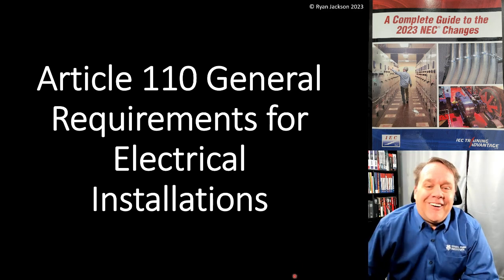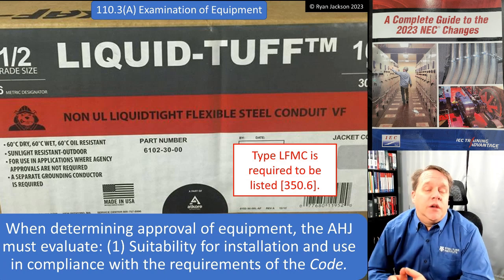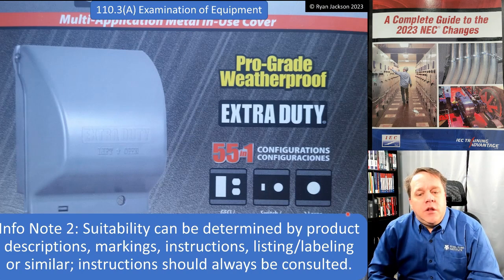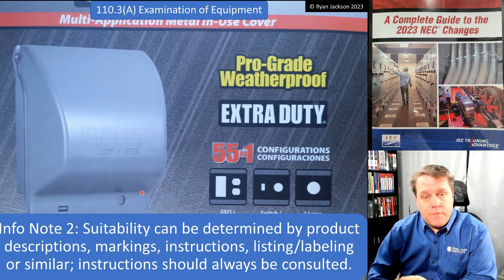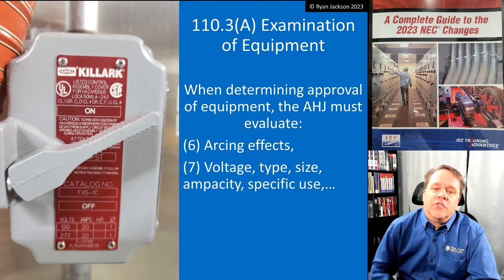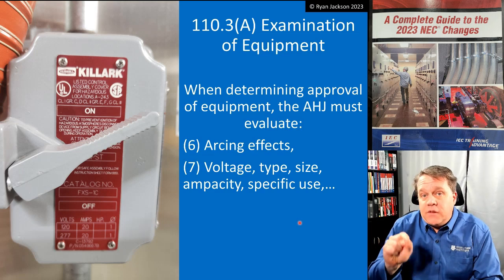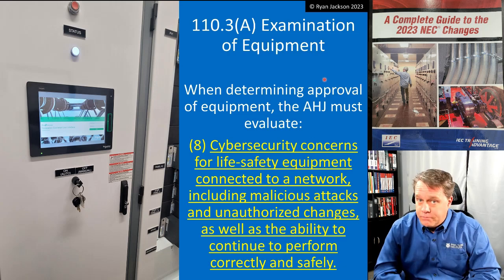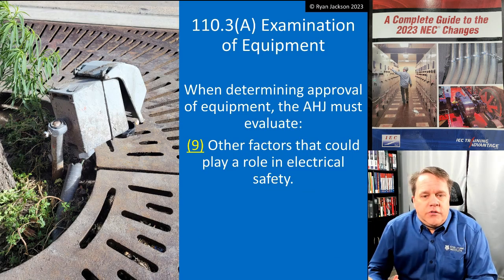2023 110.3 Installation, Use, Listing, and Identification of Equipment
Follow instructions! And watch out for cybercriminals! And scan those QR codes!